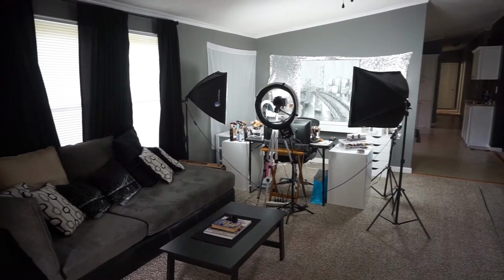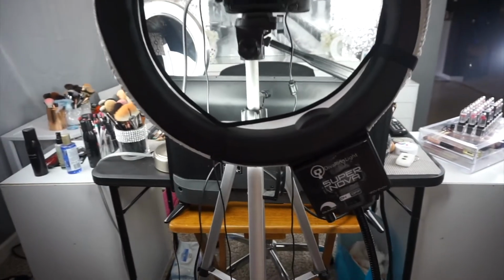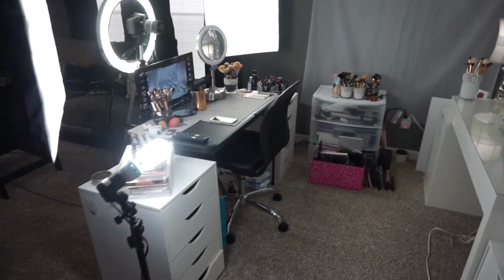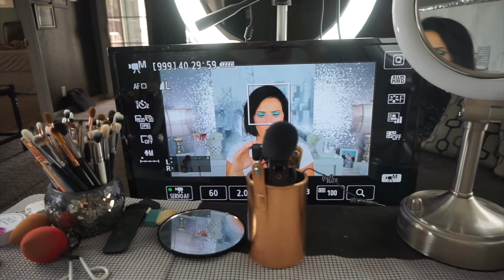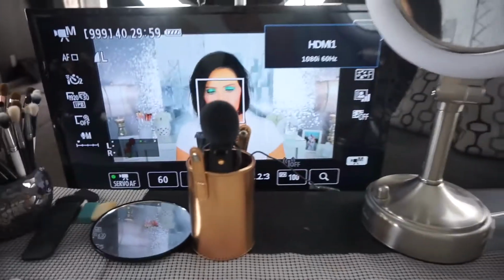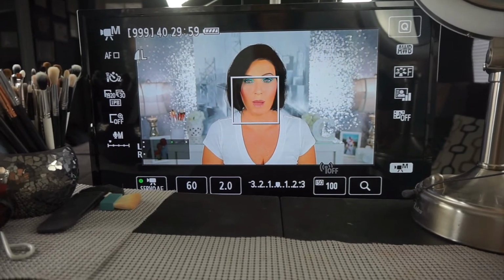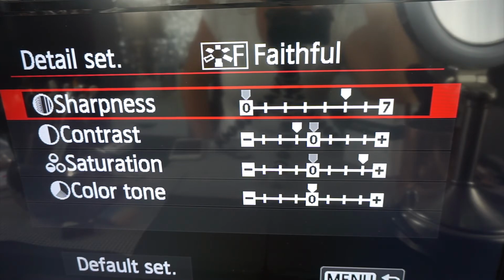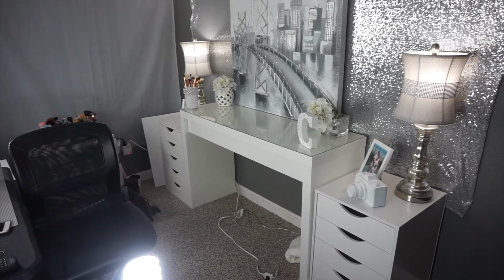YOUTUBE STUDIO SETUP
This was a very important video for me to make! You don't know how much these videos helped me when deciding how to create my setup. If you have any questions please leave them down below!

Casey Price  1840 Wendell Modlin Rd  Jamesville, N.C. 27846

FILMING EQUIPMENT:

*Camera I use to film:

*Camera lens for all my videos:

*Ring Light I use:

*Softboxes I use:

*imovie to edit videos

It means the world to know people watch my videos. My blood, sweat, and tears go into them and I appreciate you so much!